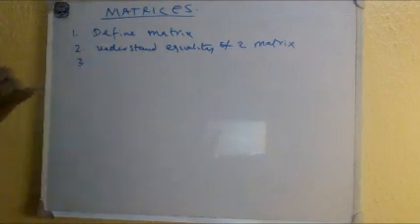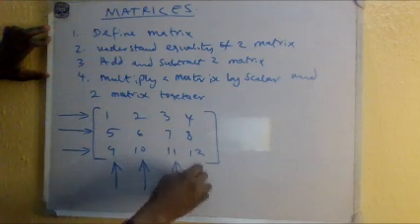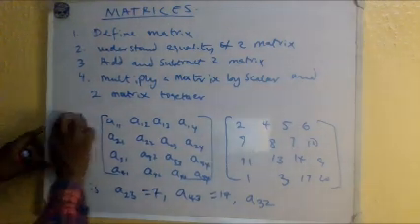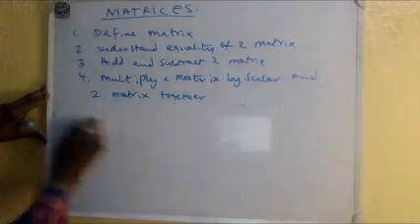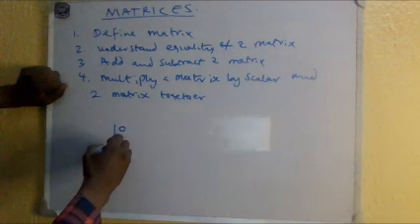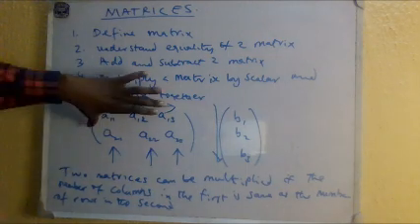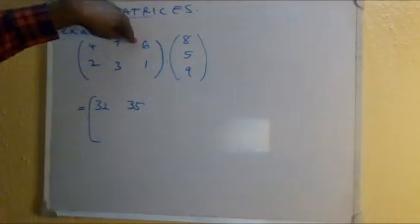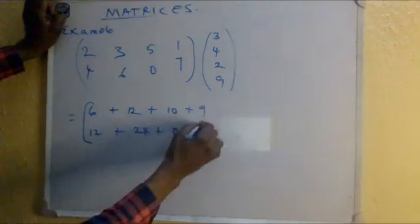Matrices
Welcome to this comprehensive lesson on Matrices! In this video, I break down the fundamental concepts of matrices, making it easier for you to understand and apply them in your studies.

What You'll Learn:
📌 Matrix Notation and Representation
📌 Equal Matrices: Definition and Properties

Whether you're preparing for JAMB, UTME, WAEC, SSCE, NECO, GCE, or even 1st-year university math, this video provides clear explanations and step-by-step examples to help you grasp matrices effortlessly.